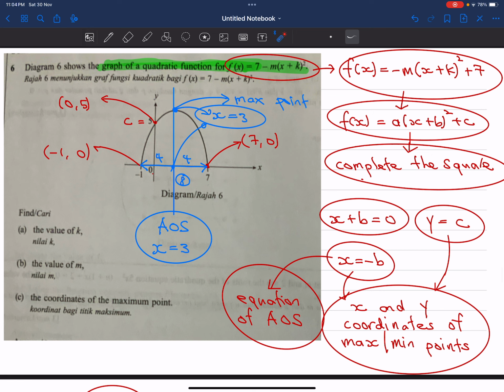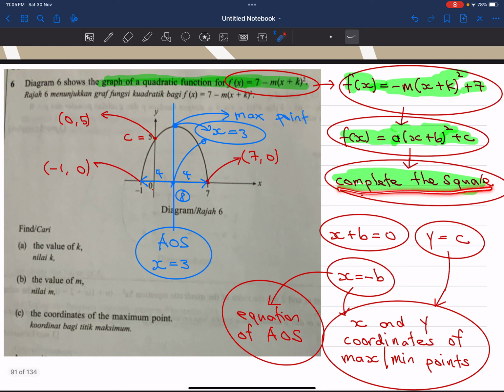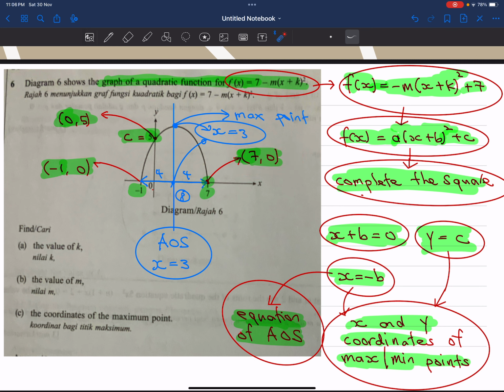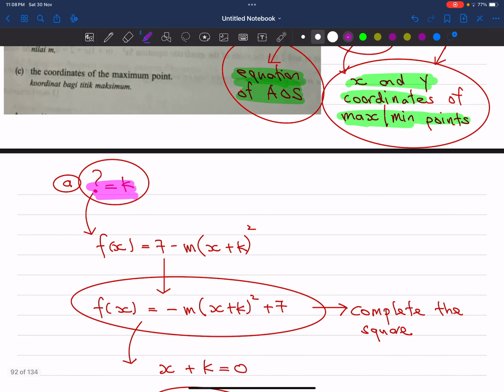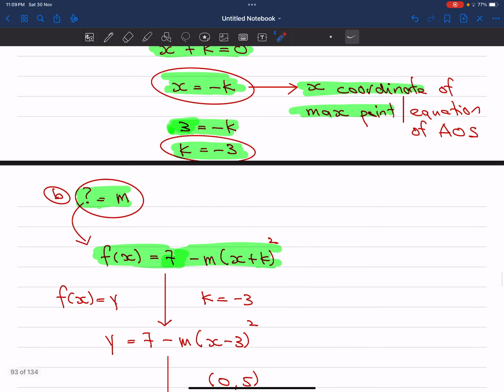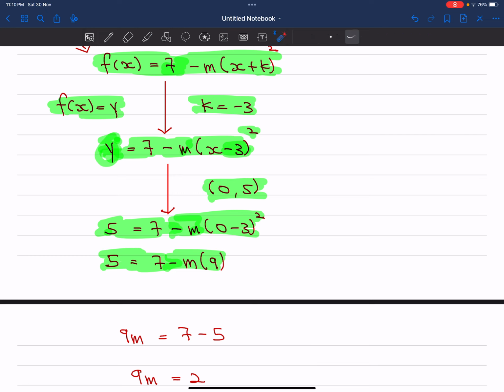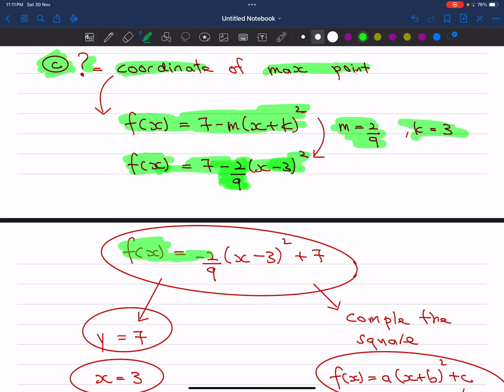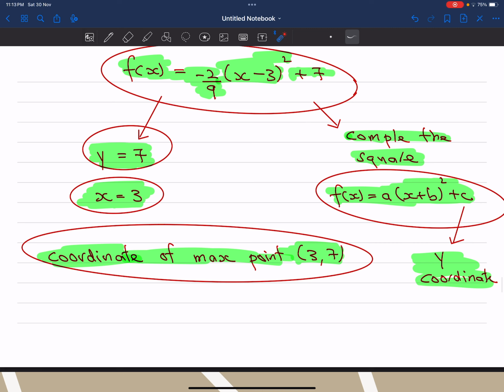ADD MATHS PAST YEAR SBP